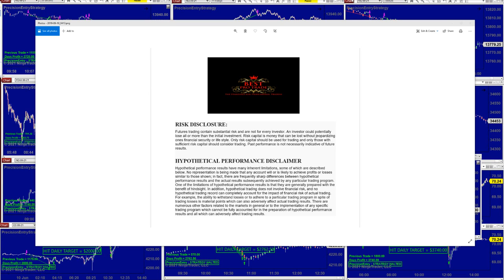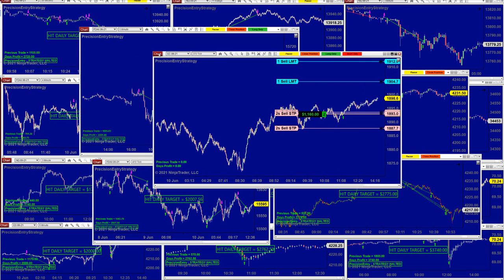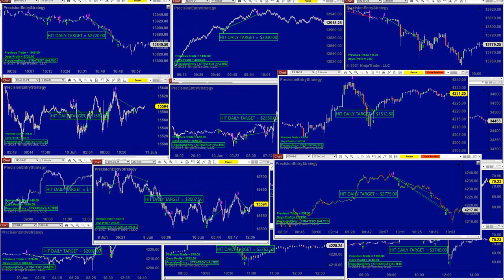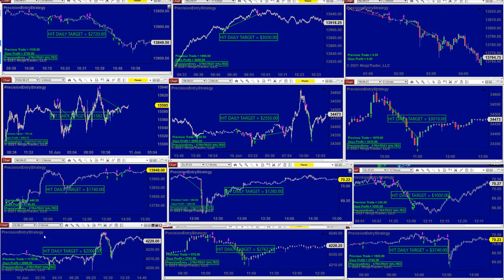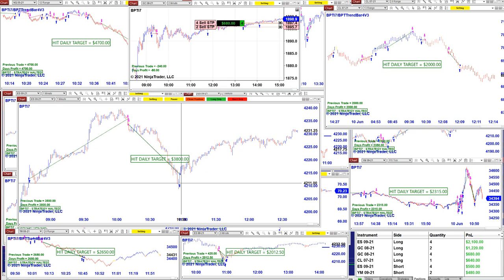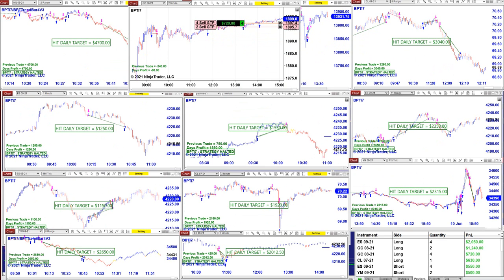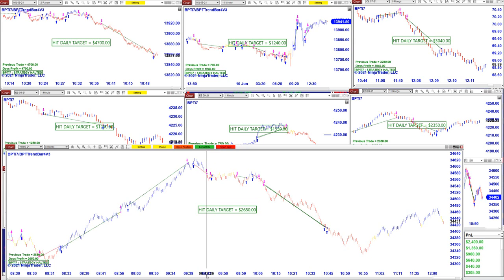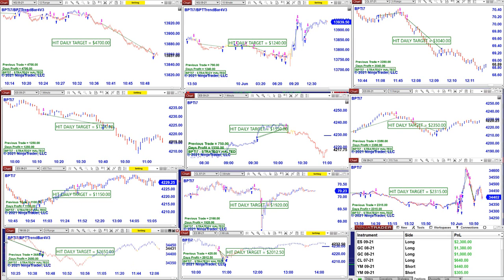Autotrader, Automated Day Trading, Ninja Trader, Automated Signal Entry, Best Pro Trading